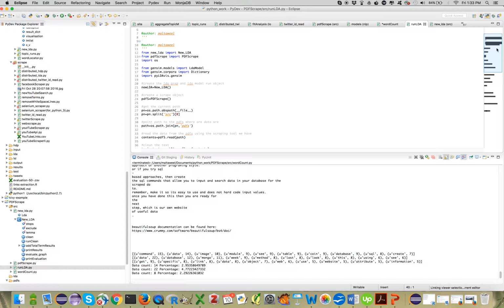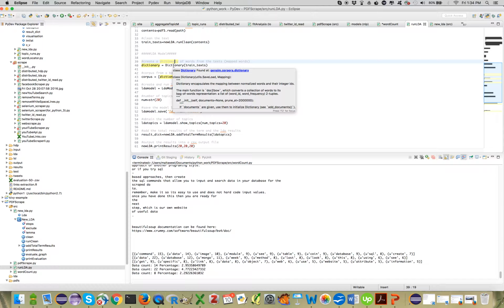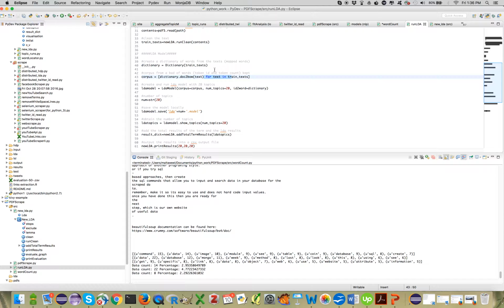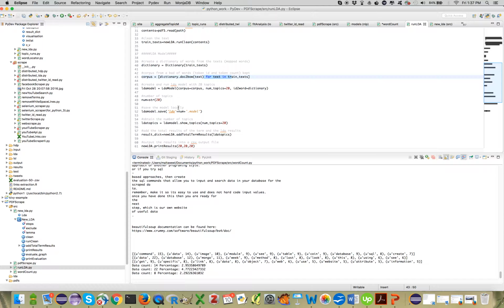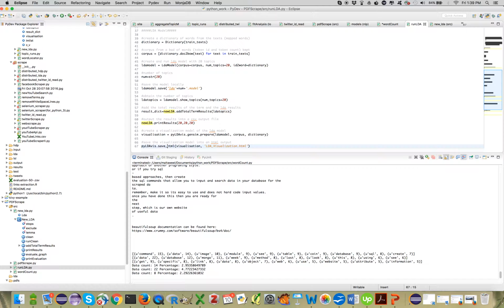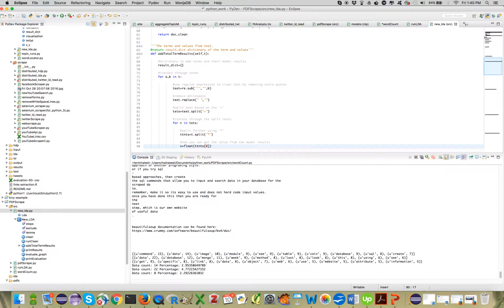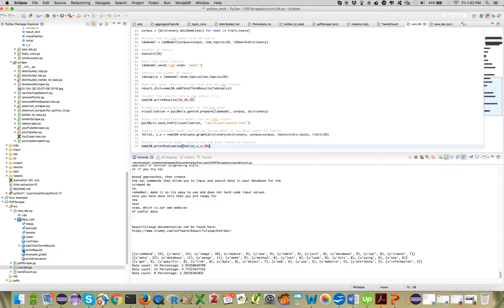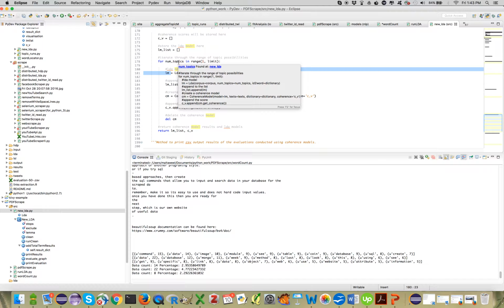Archaeological Data Science: Week 7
Part 4: PDF Scraping and Natural Language Processing